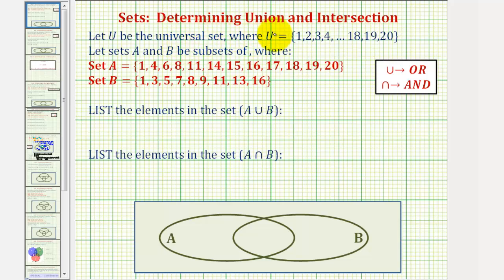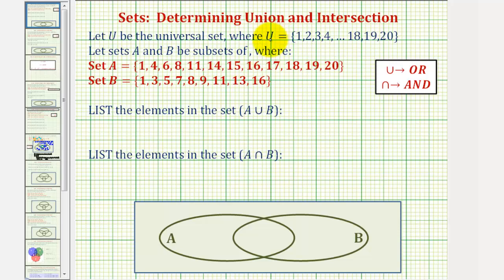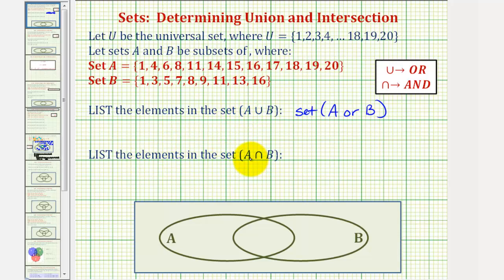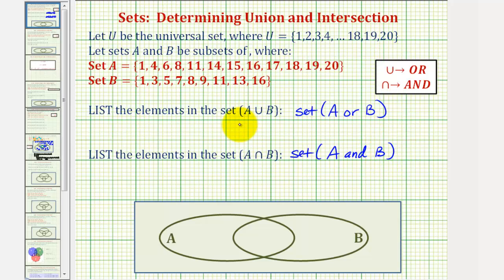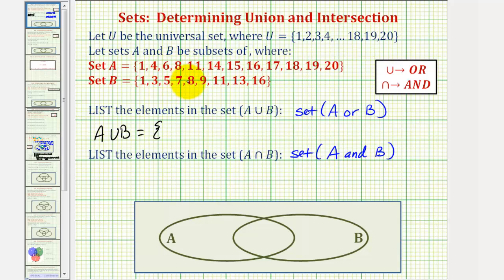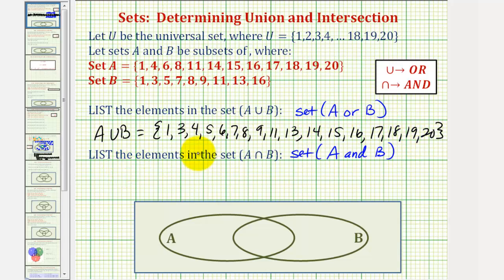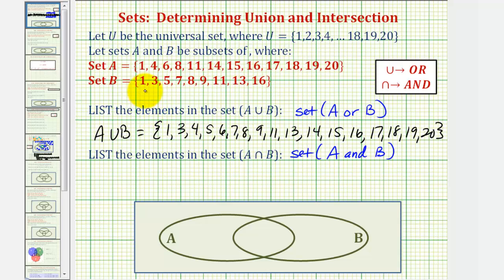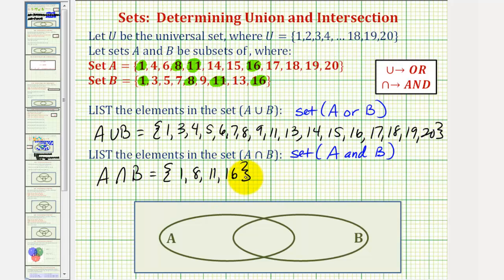Ex: Find the Union and Intersection of Two Sets Without a Venn Diagram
This video explains how to find the elements in the union and intersection of two sets without a Venn Diagram.